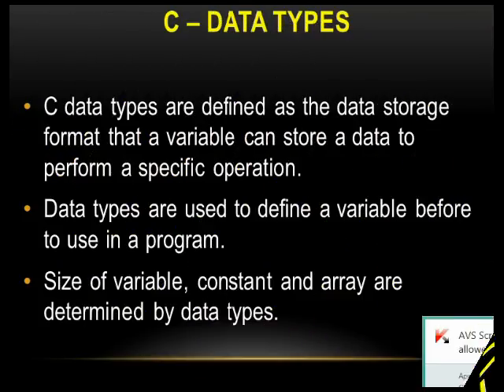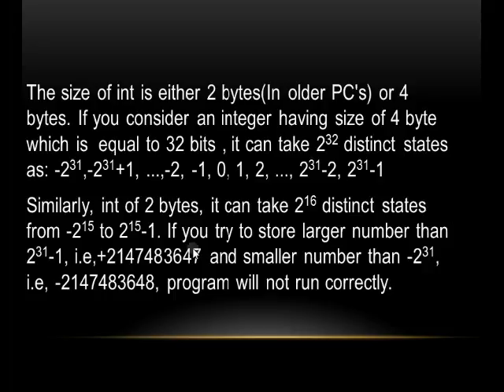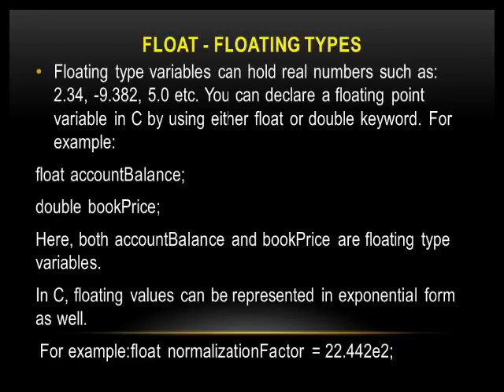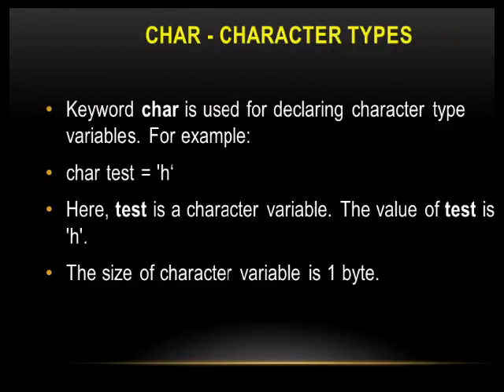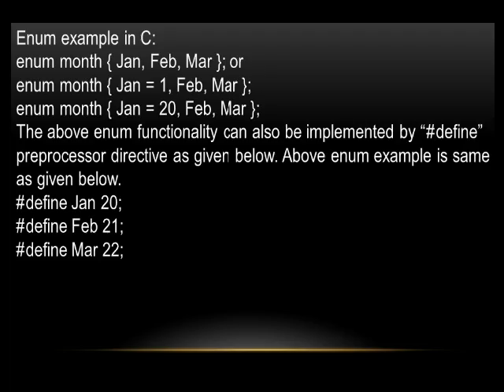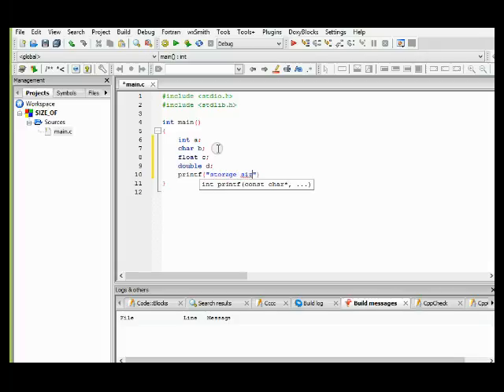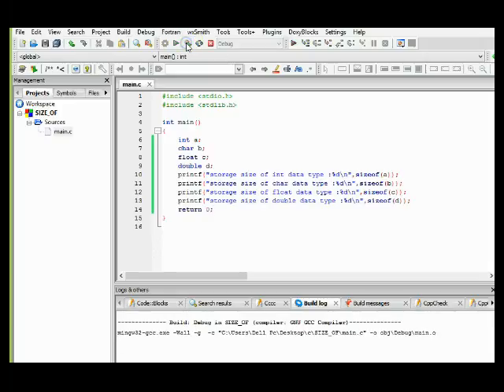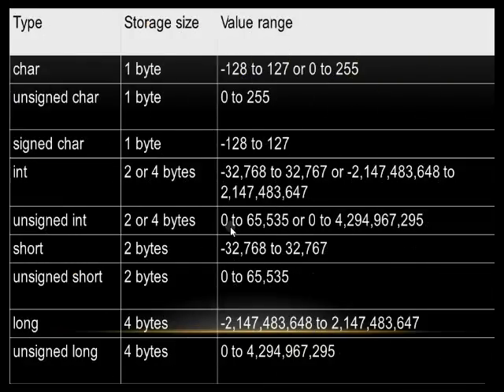C DATATYPE CHAPTER-6| STUDENT TUTORIAL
C DATA TYPES AND ITS DESCRIPTION